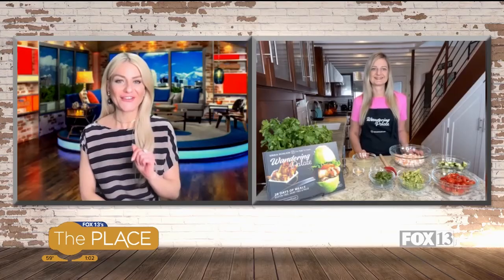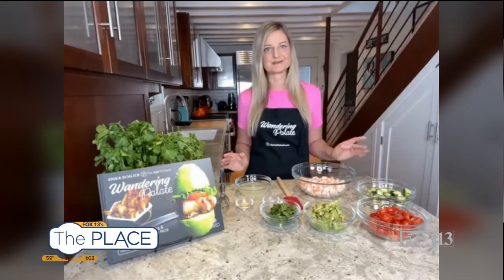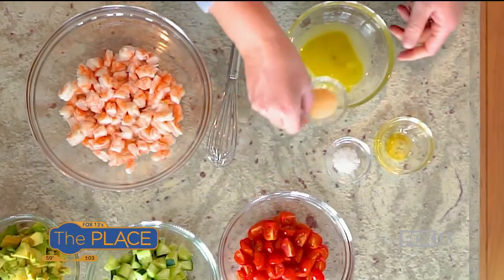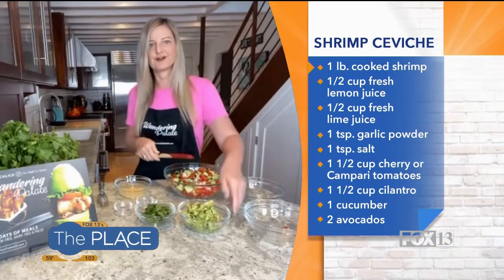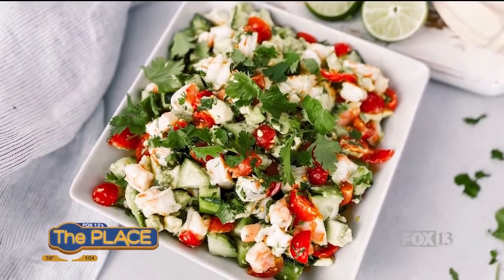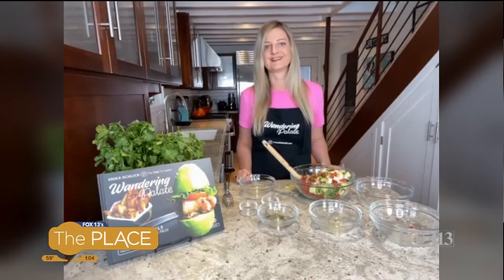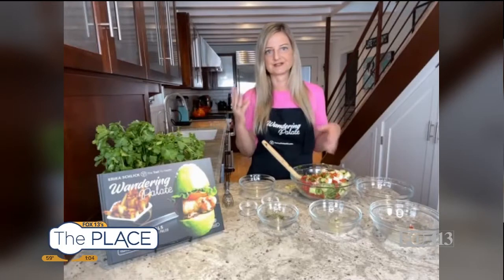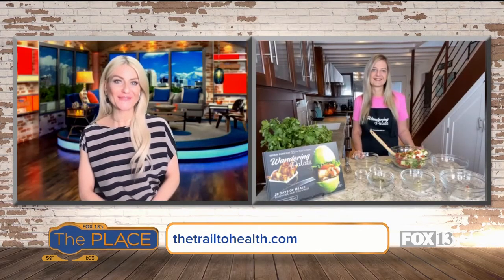Shrimp Ceviche | Live on Good Day Utah, Salt Lake City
Due to Covid-19 this segment was done virtually from my home in Los Angeles and aired live on March 18th, 2021